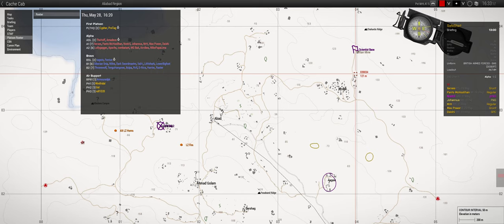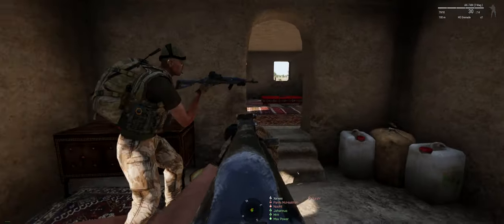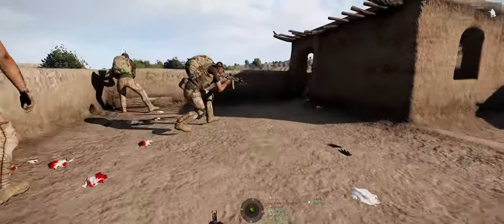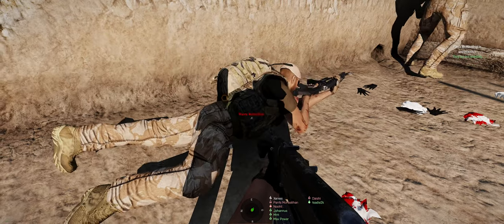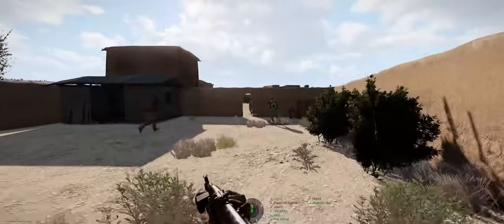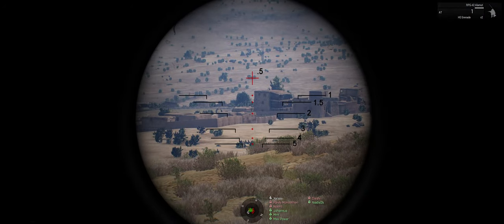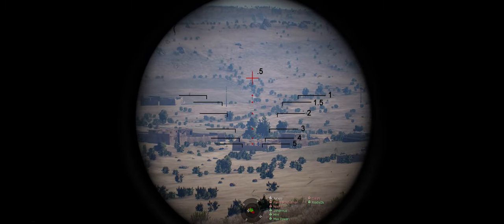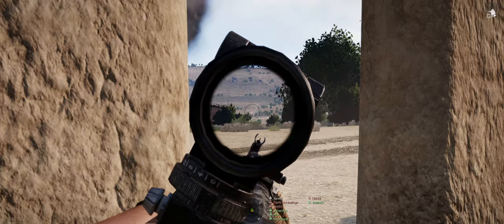Caching Up Up and Away - ShackTac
Sometimes we don't blow up the caches, sometimes we just steal them.

July 20, 2022  - Arma 3 Coop on Aliabad